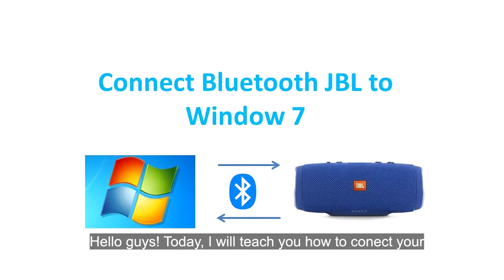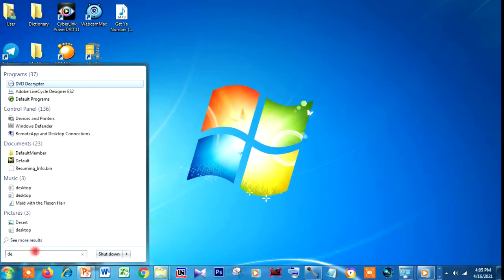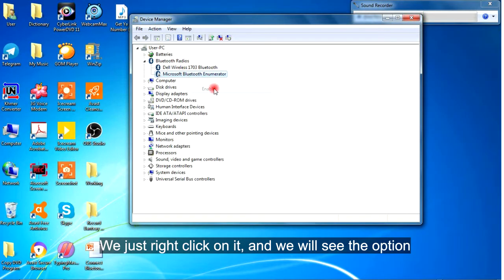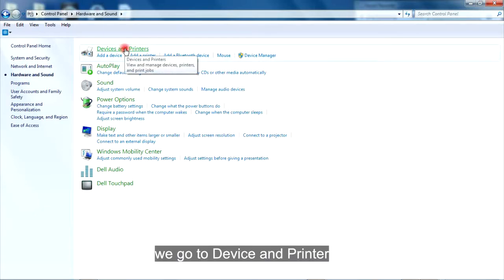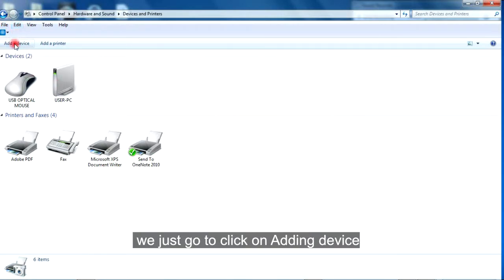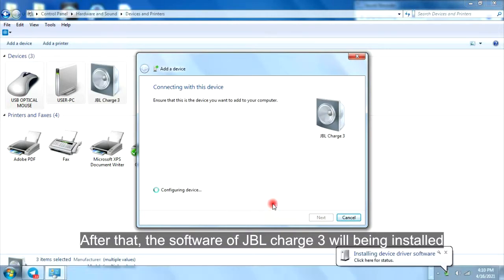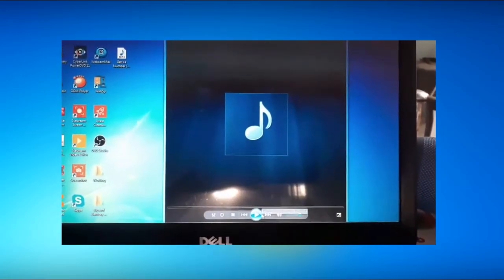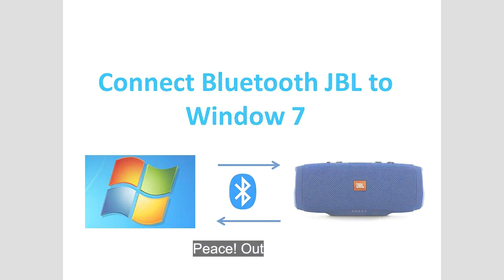How to Connect JBL Bluetooth to Computer with Window 7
This is how to connect Bluetooth from your computer using Window 7 to JBL base.
If you still cannot understand my video, you can pause the video on Slide in video to see the process.
These are three main simple steps.

*Setp 1: We have to Enable Bluetooth Enumerator.

*Setp 2 : We have to add Bluetooth Device in Computer

*Setp 3: Go to Bluetooth at right low Bottom of computer (near sound icon)

You can also download slides of these three steps for details from my Drive as PDF file.

Thank you guys for watching my video till the end. Enjoy the video.